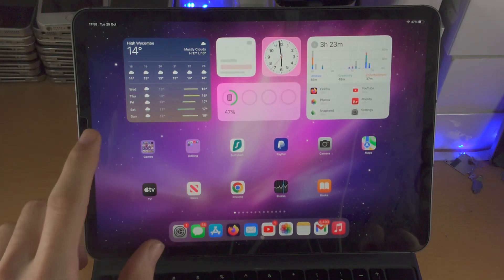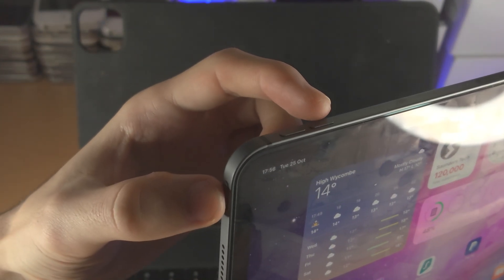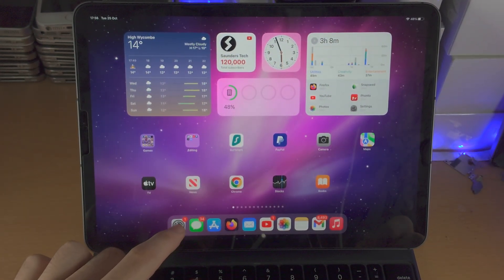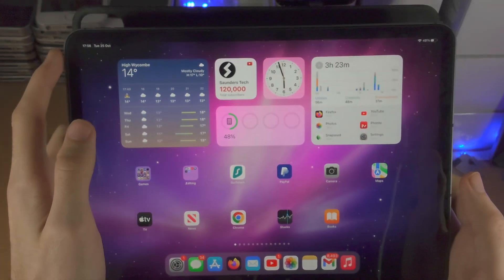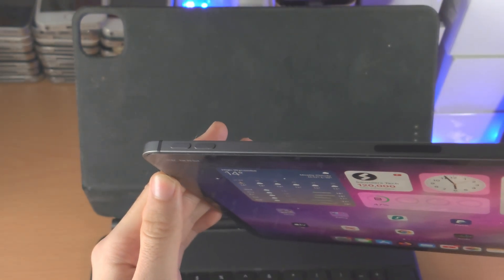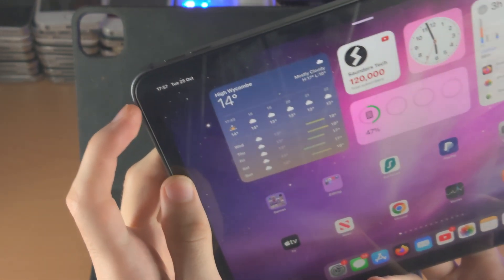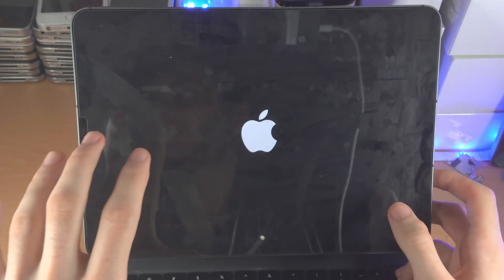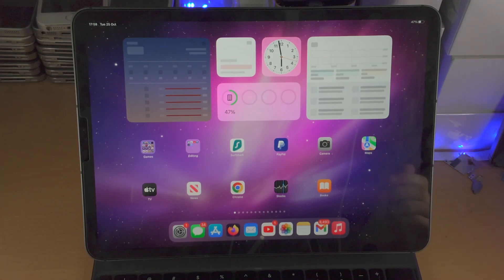How To Turn Off iPad Pro M2 (2022 Model) (With/Without Touch Screen)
Learn how to turn off iPad Pro m2 2022 with or without using the touch screen!